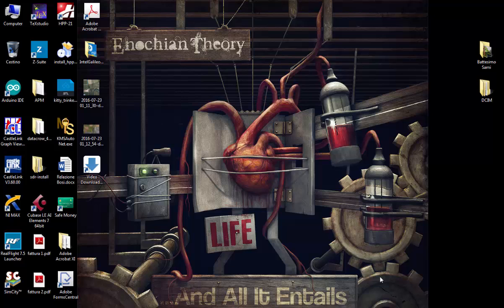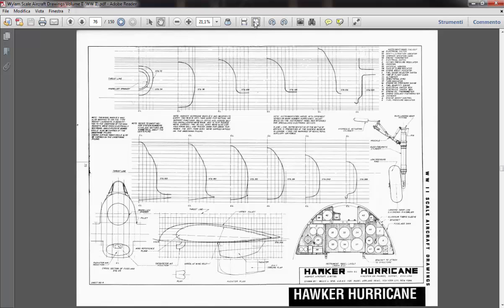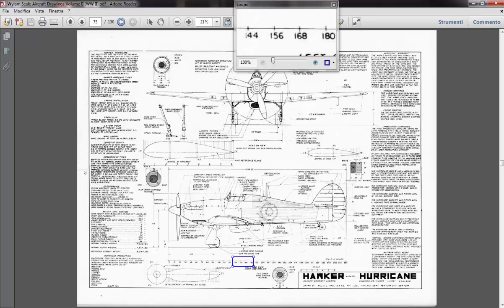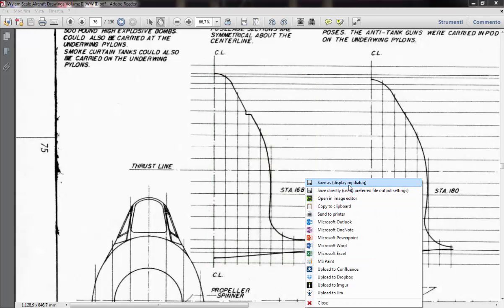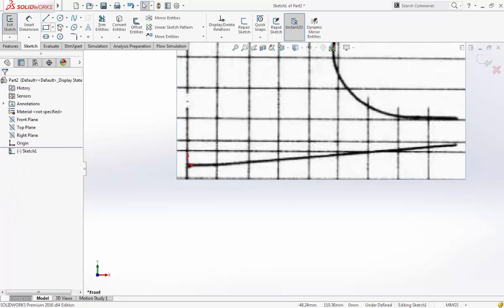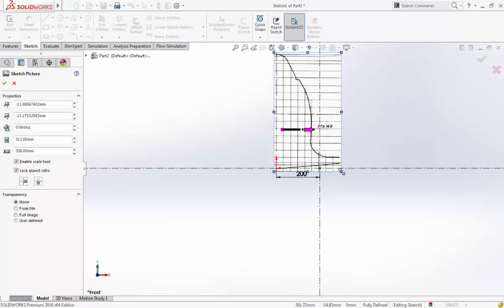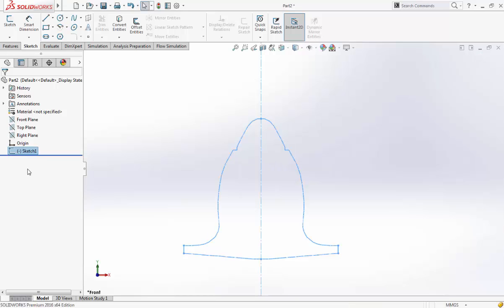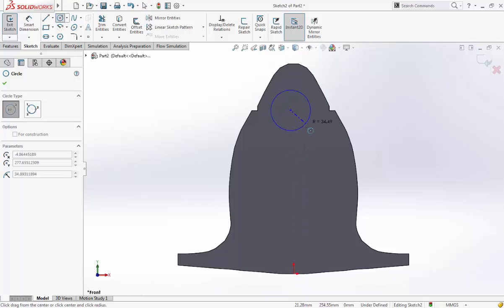Ep 10 - How to draw a part or spline from an image or pdf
In this video we will learn how to draw a part from an image using the command  fit spline, points, lines and mirror entities